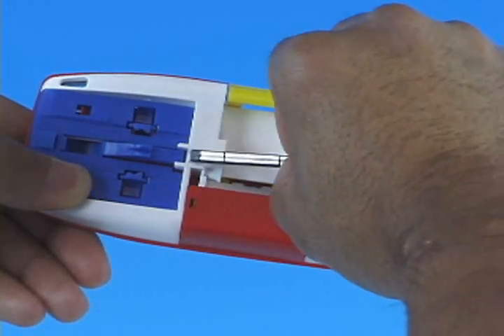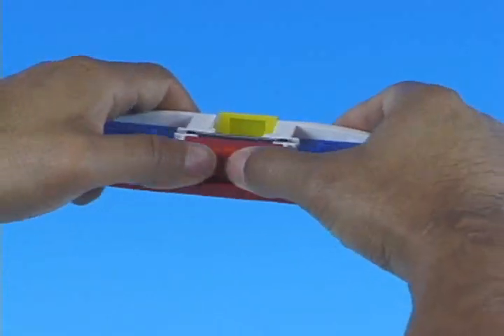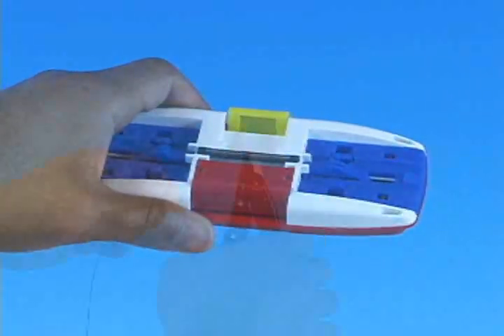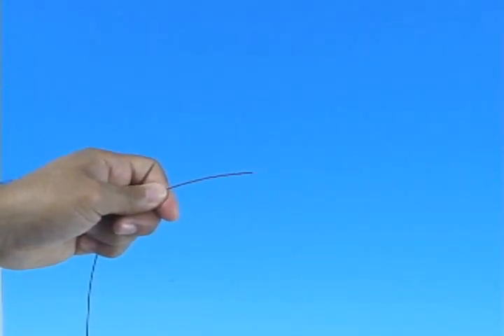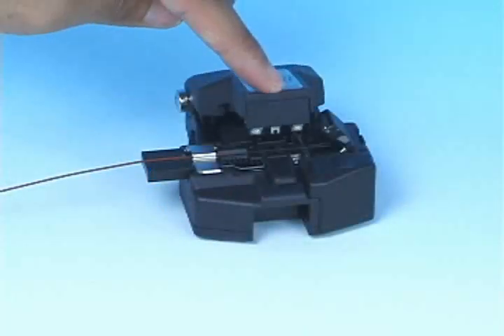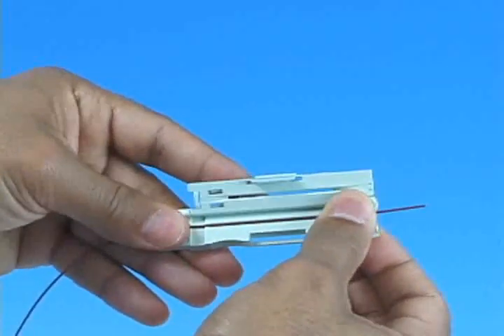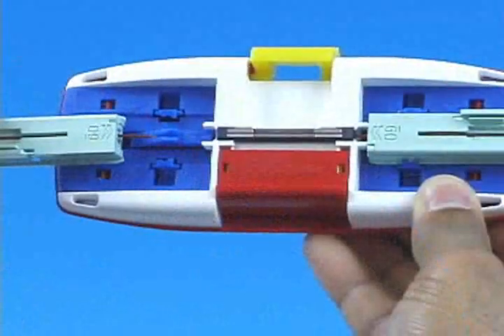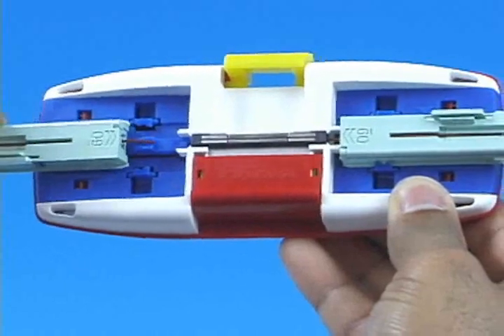AFL Fiber Optic Mechanical Splice Kit Overview Video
is for use with fiber optic cable. This easy to use fiber splice kit requires a fiber cleaver, fiber stripper and cleaning fluid (not included in kit).

Order online at the link above
or